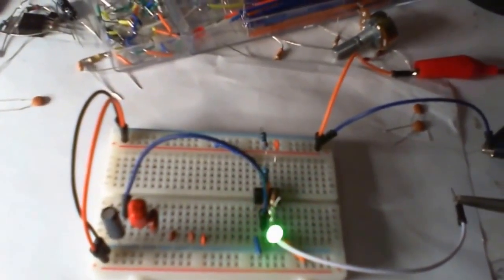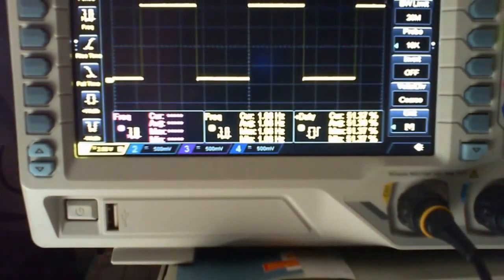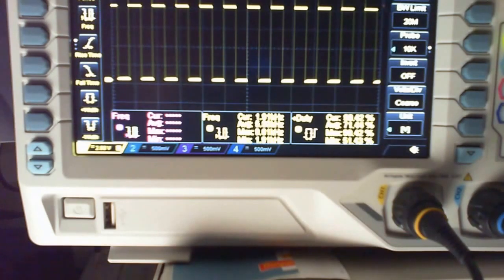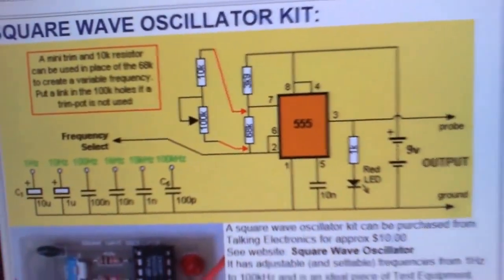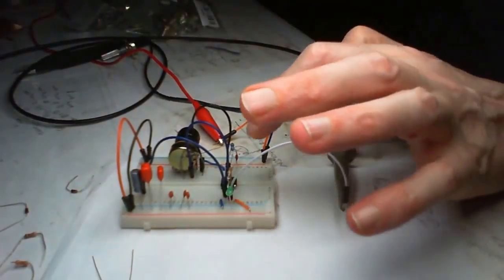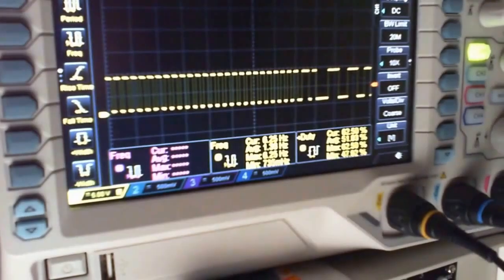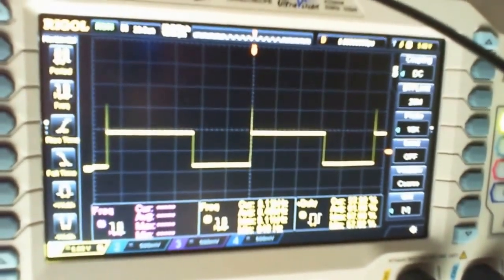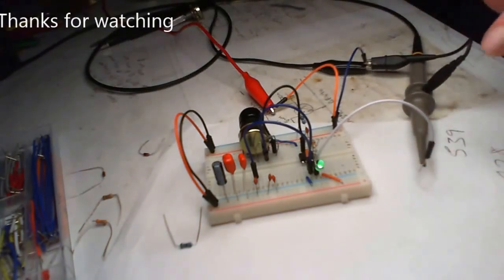Square Wave Oscillator 555 Timer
Simple electronics circuit, a Square Wave Oscillator using 555 Timer IC. Building onto the socket board is so easy and quick with small easy circuits. I am an electronics enthusiast and really enjoy what I have learnt so far. Its a bit of a mish mash but with perseverance it will come together.

„Creative Commons“